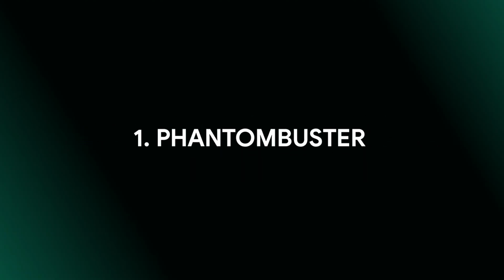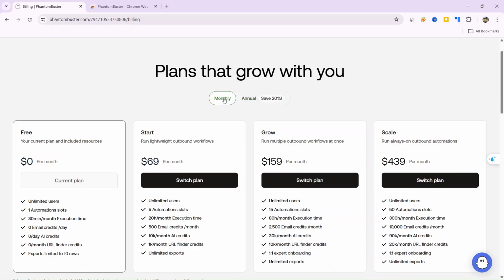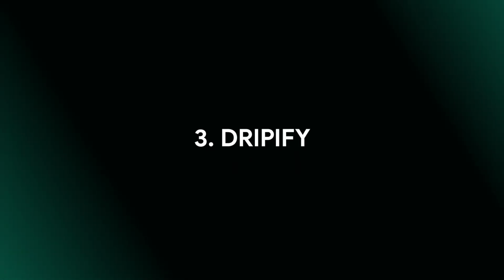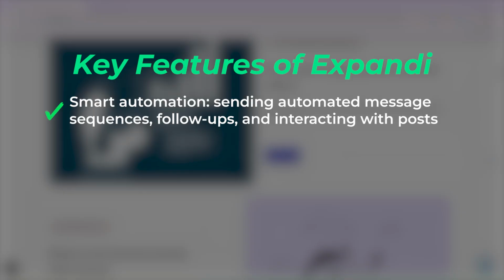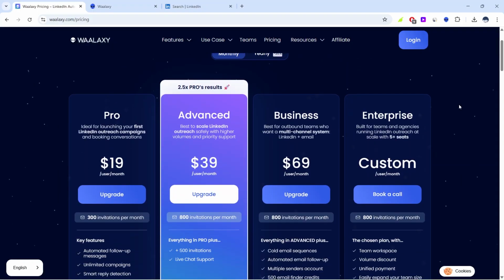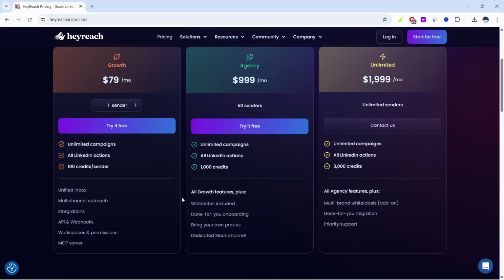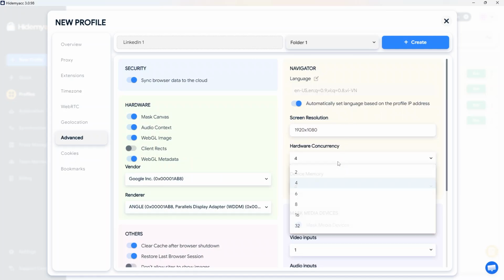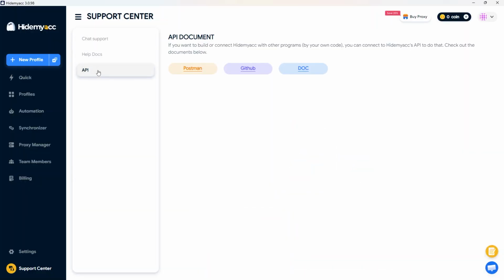Top 7 LinkedIn Automation Tools in 2026 - Features, Pricing & Comparision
In today’s video, I’ll introduce the 7 most effective LinkedIn automation tools for 2026, with a detailed comparison based on features, pricing, and use cases.

If you’re doing B2B lead generation, building an outreach system on LinkedIn, or scaling an agency, don’t miss this video.

🔅 Timestamp 🔅
0:00 - Introduction
0:15 - PhantomBuster
1:10 - LinkedIn Helper
1:45 - Dripify
2:32 - Expandi
3:09 - Waalaxy
3:42 - HeyReach
4:22 - Hidemyacc
6:02 - Conclusion

In this YouTube channel, I share my knowledge, tips, and tricks related to MMO (Make Money Online). All of this knowledge has been carefully selected and distilled from my work experience and shared by colleagues in the industry.